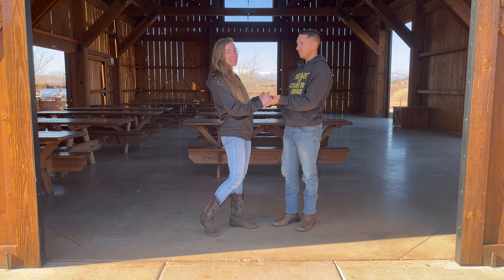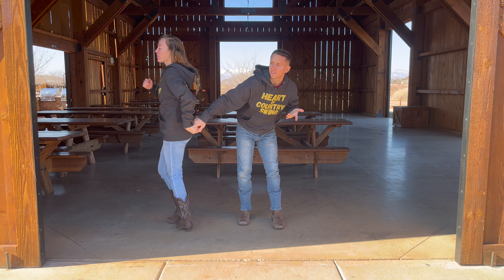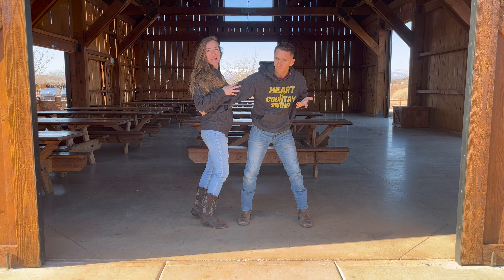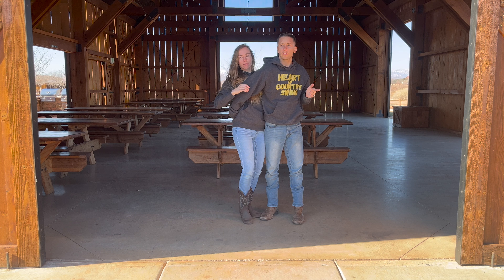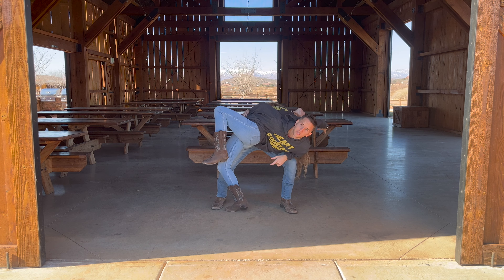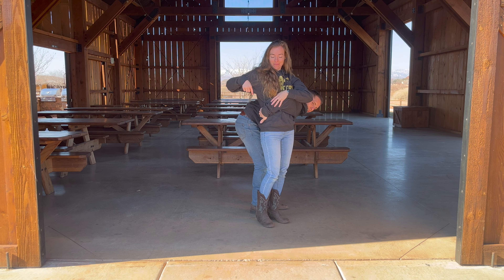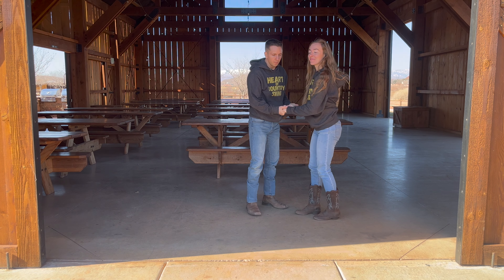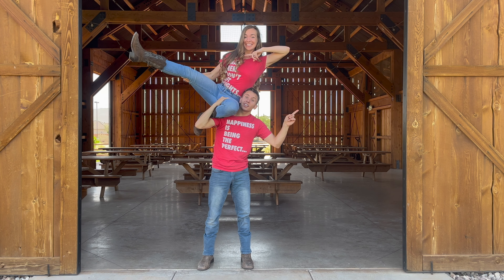Lineman - Dip Tutorial🤠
EVERY TUESDAY
Class 7-8PM
Dance 8-12AM
25N 300W, Washington UT🎉